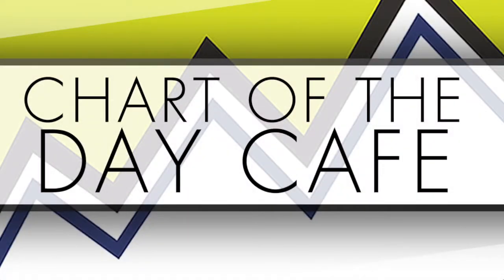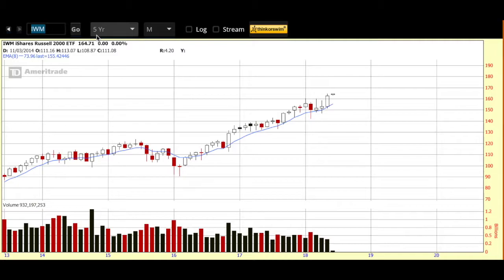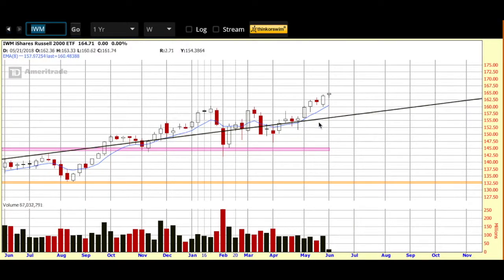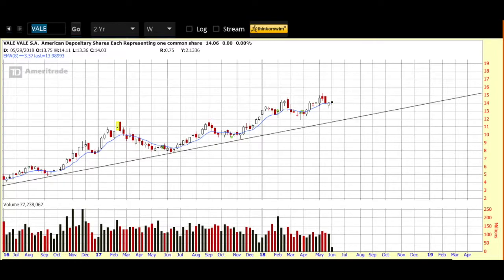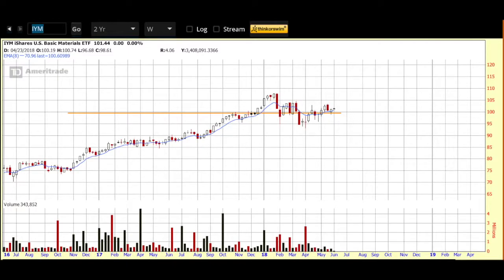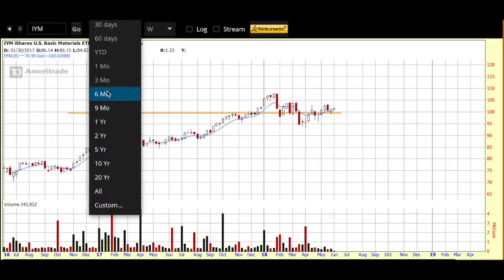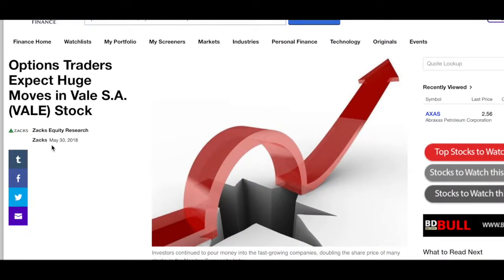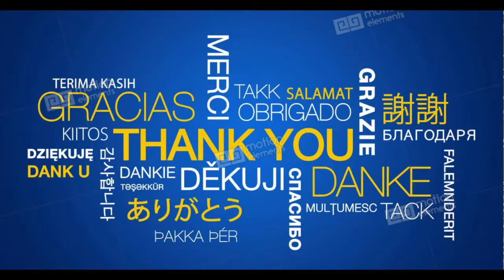Taking another look at "VALE"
Looks like a flat start to the day and the U.S. dollar looks to be on the rise again which could contribute some headwinds going forward but with price on the Russell Index (“IWM”) continuing to show strength I am putting “VALE” forward again for our watch list.  It’s done very well since first featured here mid 2017 and could continue higher – worth keeping an eye one.